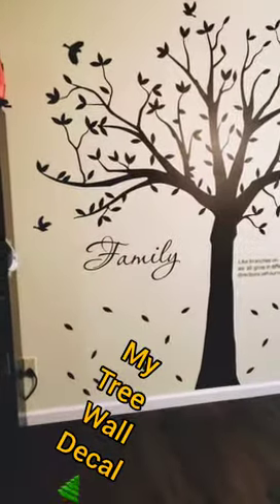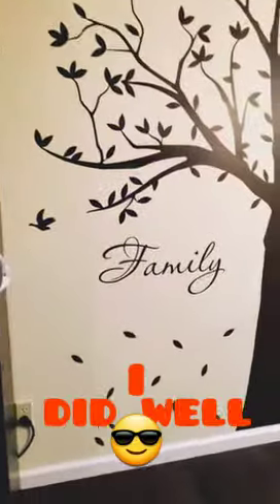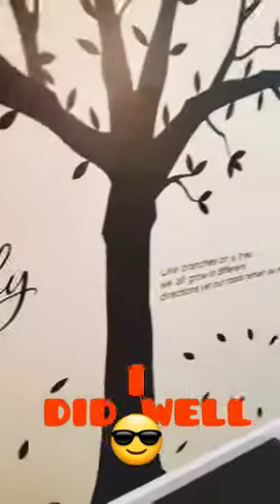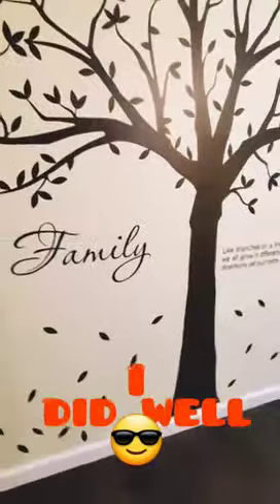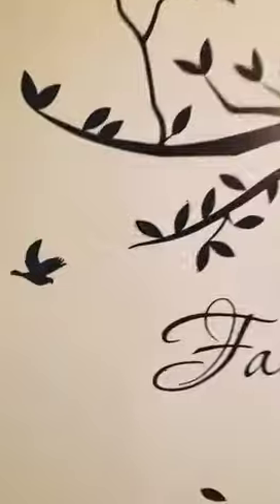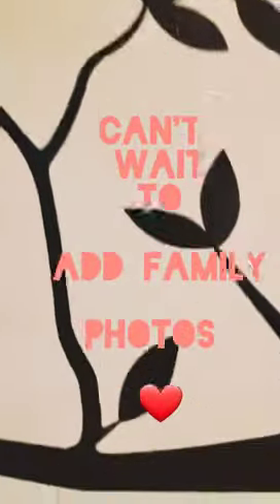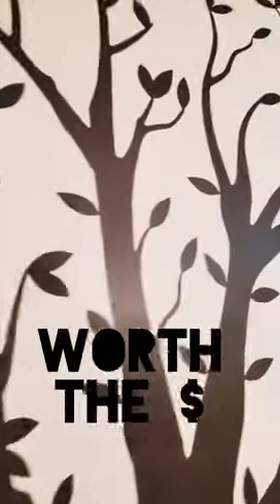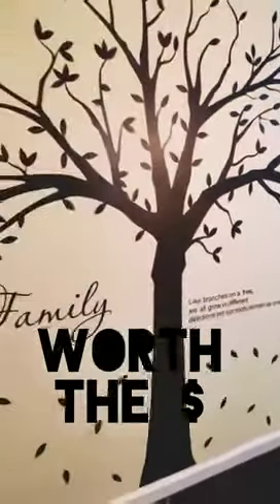Grant Family Tree Wall Decal with Family Like Branches on a Tree Quote Wall Decal Tree Wall Sticker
Amazon Product

Amazon is a trusted e-commerce website.you can safely buy the product from this site.
The price of the products is very low so you can afford to buy it.

Do you want to buy Amazon products at lower prices? Then follow the page every day and buy product cheapest price.

Save up to 40% on Levi's for the whole family

Save on PC Gaming laptops, desktops, monitors, and accessories

Save up to 35% on Under Armour apparel, shoes, and accessories

Decorate Baby and Kids Nursery, interior walls or windows of home, bathroom, office, dorm, or store
It looks hand painted on the wall after application.
High-quality die-cut vinyl, durability, waterproof, general can keep 3-5years!
PLEASE NOTE:Picture Frames NOT included.
FINISHED SIZE---210(H)x210(W)cm/87''x87",finish on wall size all depend on your preference

current descendants of ulysses s grant,
jesse root grant,
grant family nba,
family tree surname,
nellie grant,
lincoln grant,
is grant a good name,
geni world family tree,
cute nicknames for the name grant,
famous grant last name,
grant surname in ireland,
grant name meaning urban dictionary,
grant name in spanish,
grant family tree scotland,
wikitree,
ancestry,
jesse root grant,
orvil grant,
nellie grant,
ulysses s grant iii,
general grant pictures,
ulysses s. grant iv,
us presidents famous kin,
presidents ancestry,